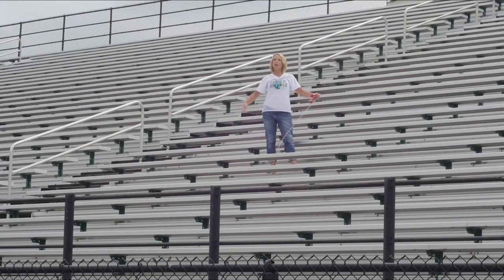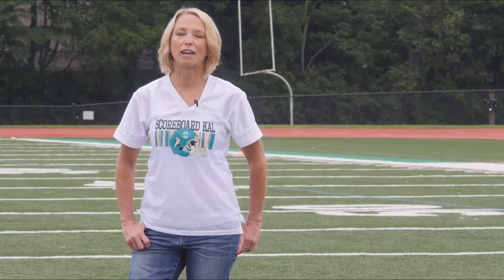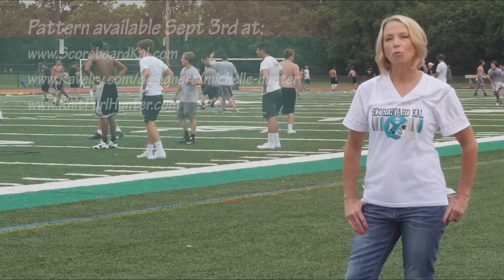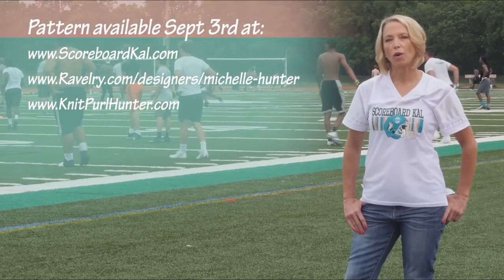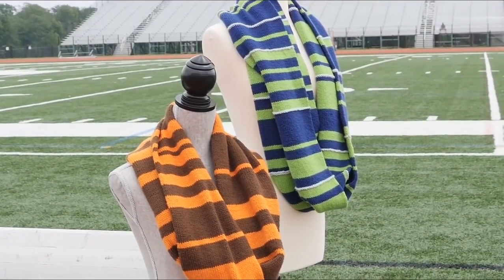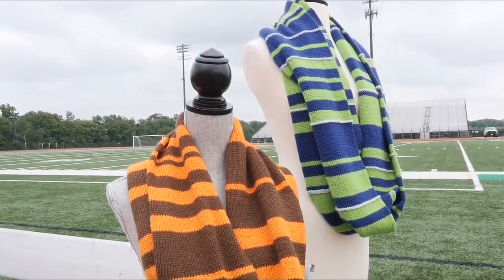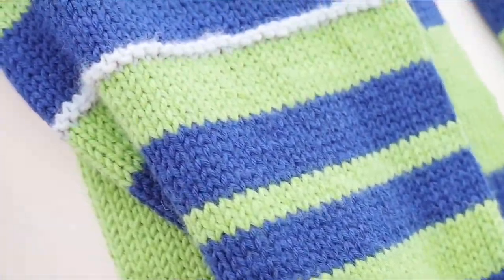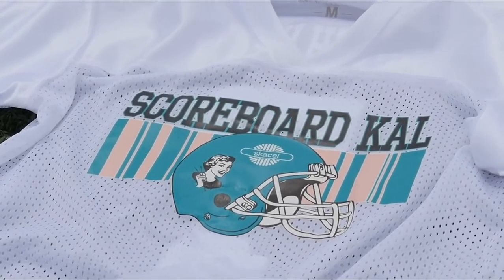Scoreboard KAL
Join Michelle "Knit Purl" Hunter in this exciting football knit along.  Pattern will be released September 3, 2015 at scoreboardkal.com and Ravelry.  Knit with HiKoo Simplicity.